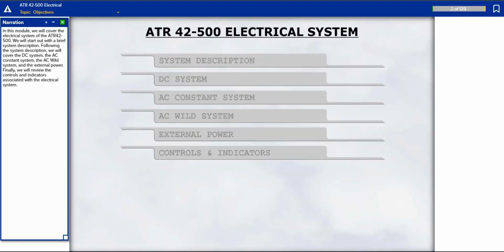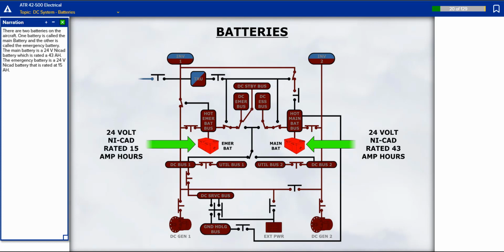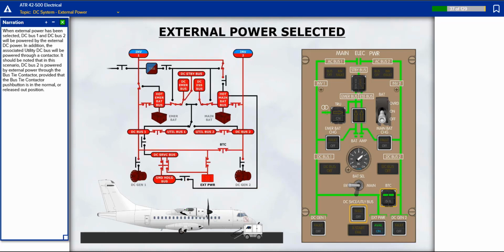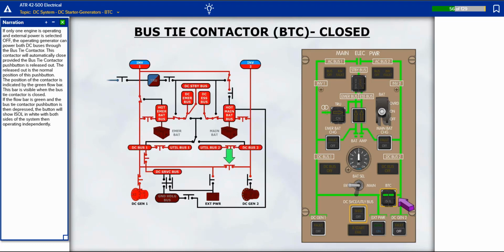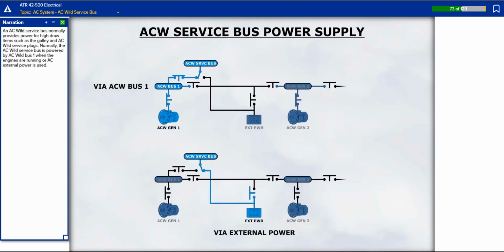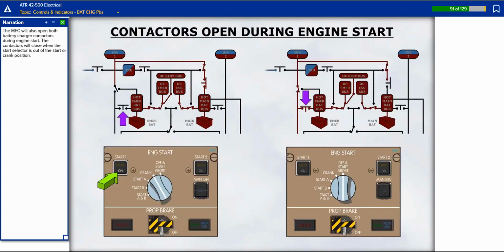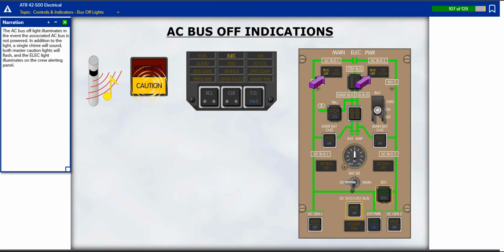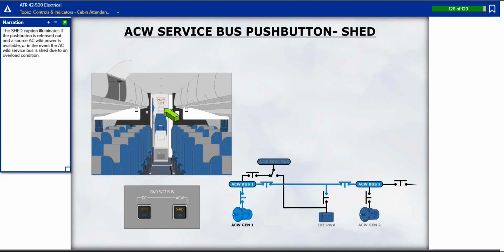ATR 42 500 Electric System